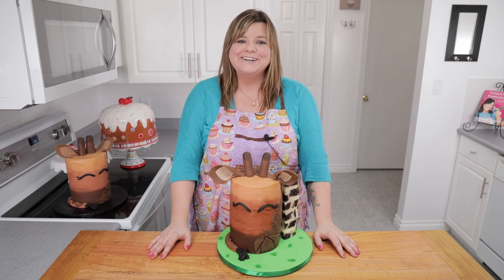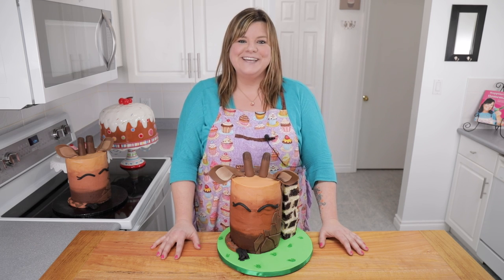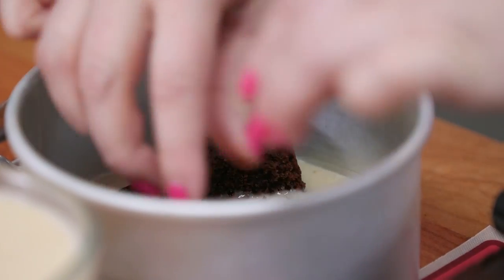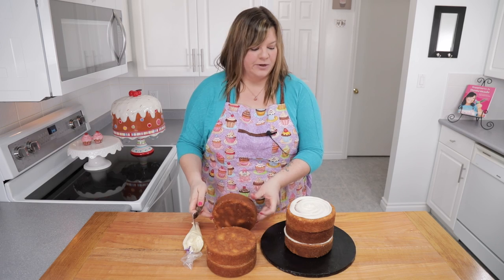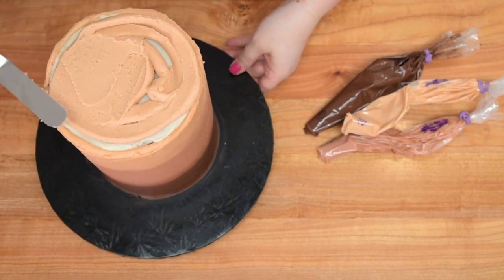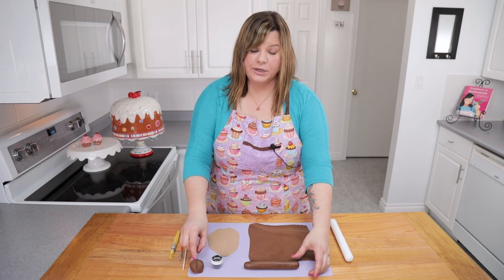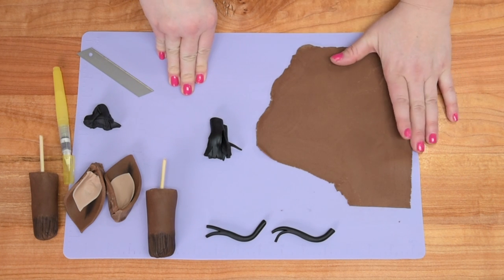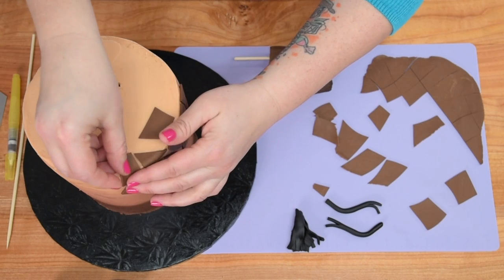How to Make a Giraffe Cake (April the Giraffe Cake from Animal Adventure Park)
In this cake decorating tutorial video, Jenn Johns shows you how to make an April the Giraffe Cake! If you haven't heard, April is a pregnant giraffe who's keepers have been livestreaming her pregnancy for the last number of weeks. To celebrate the birth of her baby, Jenn decided to create a cake in April's honor! April agreed to have the baby today, April 1, if Jenn would make her a cake.

Giraffe Cake Recipe

-Fondant (black, brown, tan)

Giraffe Cake Procedure:
1. In the bottom of a greased 6" cake pan, place 1 cup of vanilla cake batter. Cut the chocolate cake into chunks and place into the vanilla cake batter. Cover the chocolate cake pieces with vanilla cake batter. Bake the cake in a preheated oven at 350F for 35-40 minutes. Repeat for 5-6 layers of cake.
2. Once cake layers are are cooled completely, level and then stack the cakes, filling the layers with white buttercream. Cover the cake in shades of brown buttercream, starting with the chocolate at the bottom, tan in the middle, and the lightest at the top.
3. Mix brown fondant with tylose and shape the ossicones ("horns" on top of the head) and insert a dowel into the flat end. On the top end, use a straight blade or fondant tool to score marks. Using black food coloring powder tint the scored end of the ossicones. Insert the ossicones into the top of the cake.
4. Cut the ears out of brown fondant and line the inside of the dark brown, with tan brown. Shape the ears (curve them) and allow them to dry. Place them besides the ossicones.
5. Cut out shapes from brown fondant and attach to the back of the cake, and add the pattern from behind the ossicones, down, and around the side of the cake.
6. Roll black fondant out into 3" long round pieces. Slice the end about a half inch in and curve it slightly upwards. Place onto the cake with a brush of water.
7. Pipe a tail around the giraffe, using the tan buttercream, and place pieces of brown fondant onto the buttercream.
8. Slice and serve cake when desired. Cake is best consumed within 2-3 days and kept in a sealed container in the fridge.